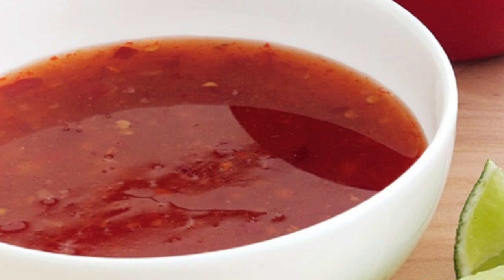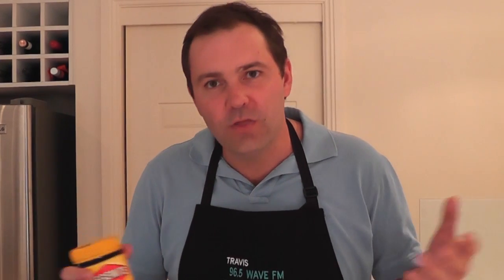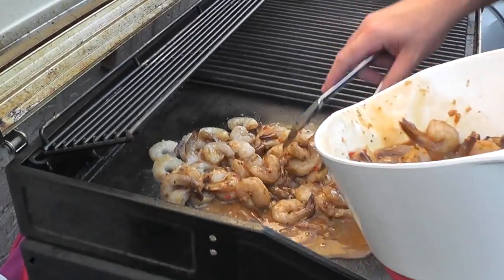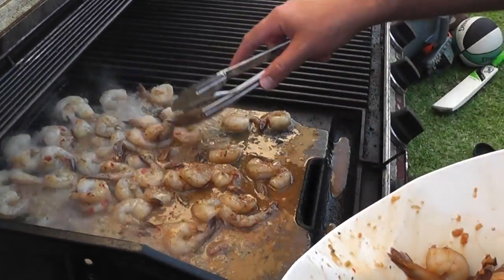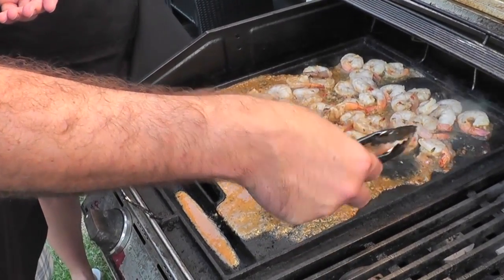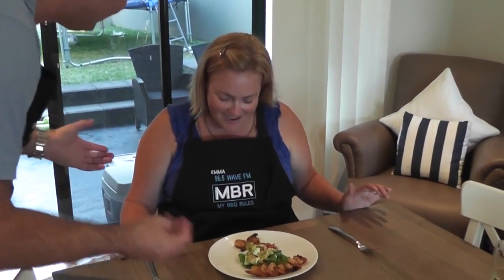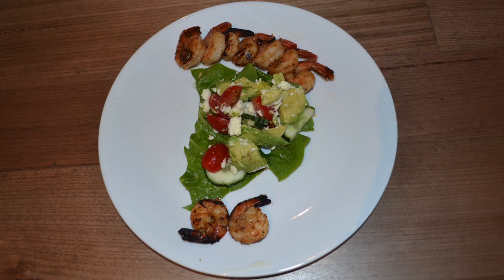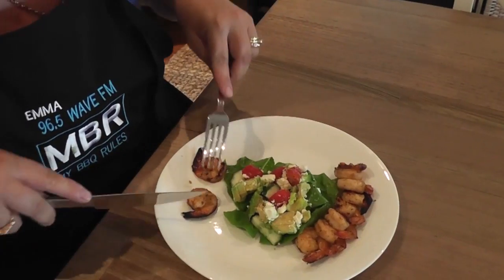Wave FM - My BBQ Rules - Travis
Travis from the Hot Breakfast unveils his dish for this years Wave FM Cookbook.
But this time it's all about the BBQ - Watch Trav's masterpiece unfold in the latest instalment of My BBQ Rules - For all the details jump online to wavefm.com.au